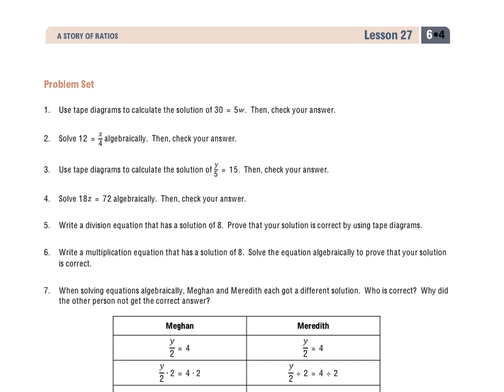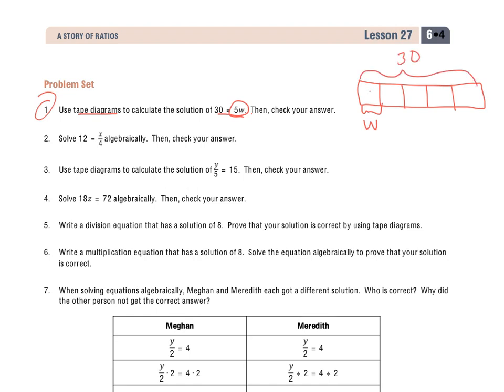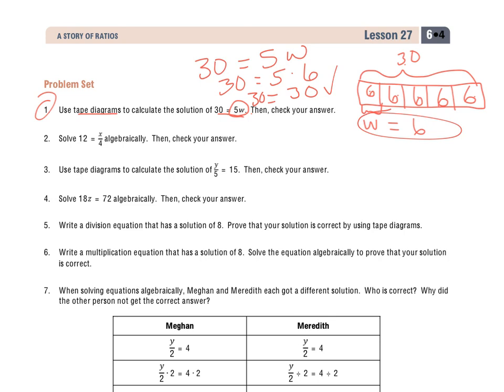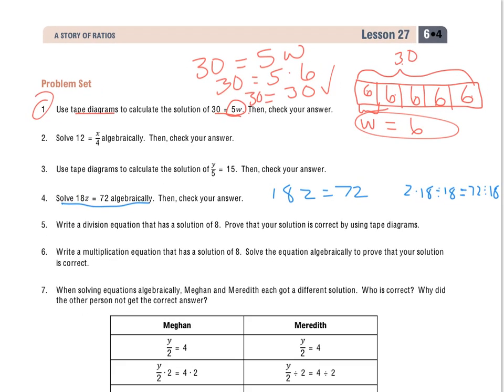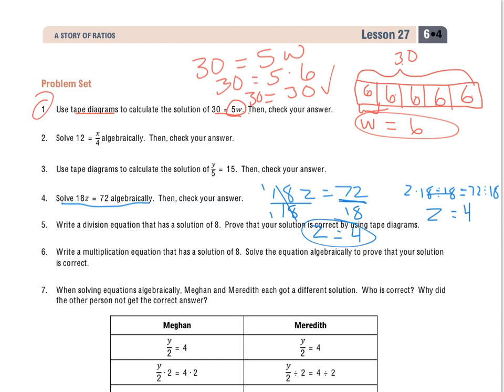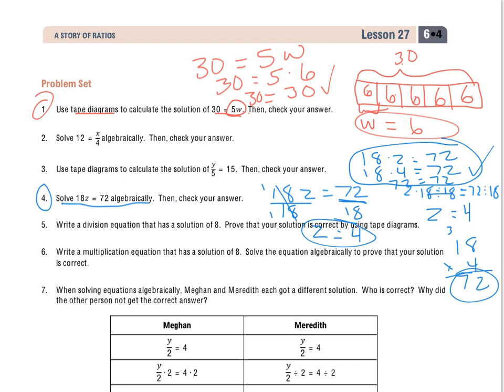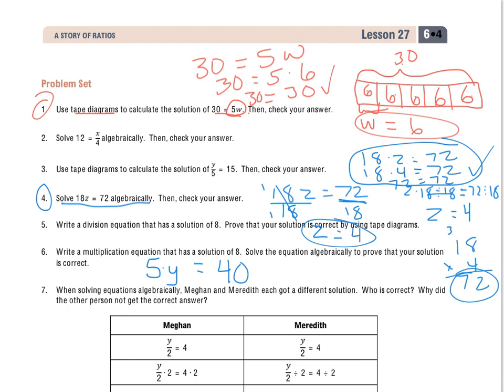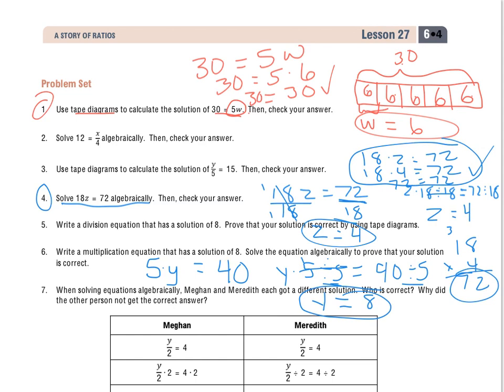Grade 6 Module 4 Lesson 27 Problem Set